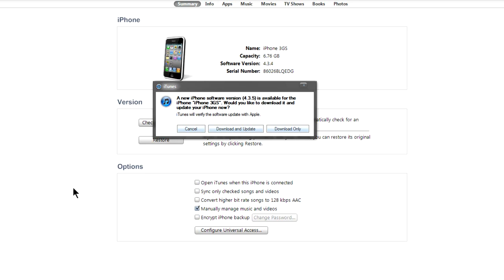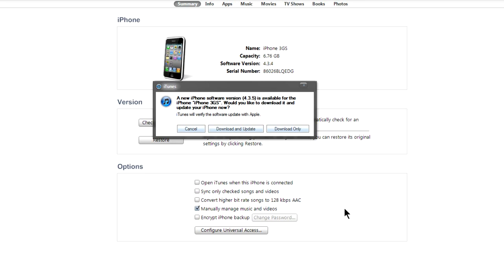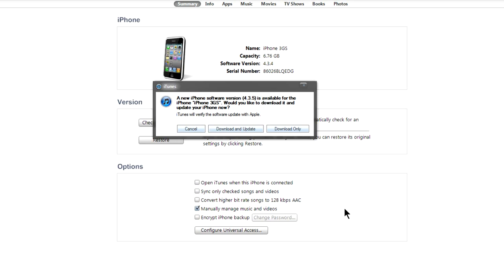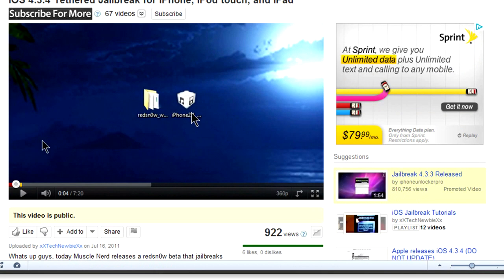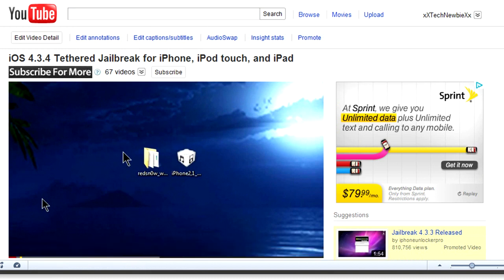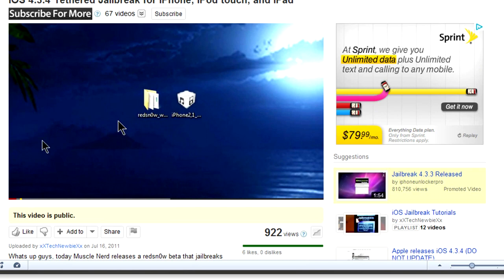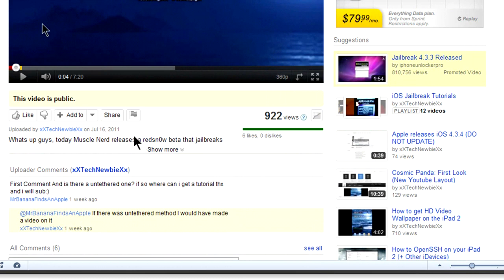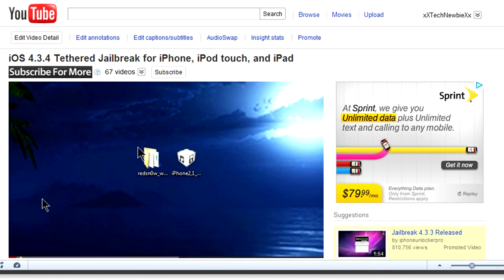iOS 4.3.5 Tethered Jailbreak for iPhone, iPod touch and iPad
Apple has recently released iOS 4.3.5 which fixes a few security problems but it still is jailbreakable. The jailbreak method is EXACTLY like iOS 4.3.4 Jailbreak.